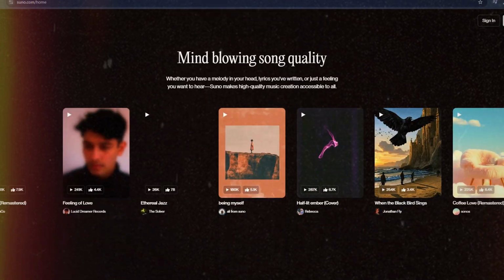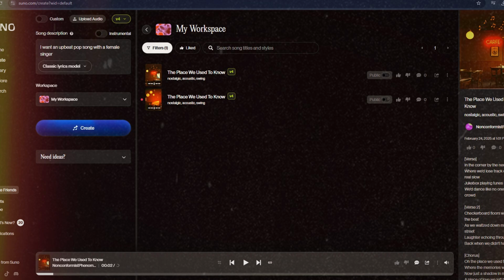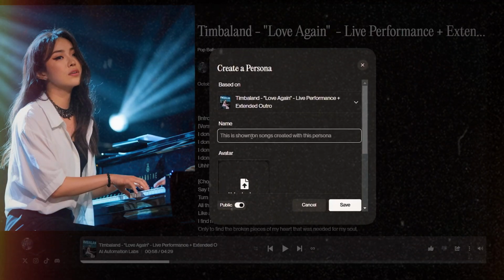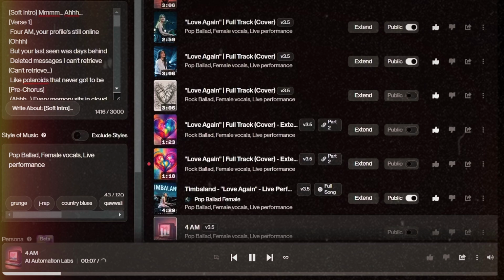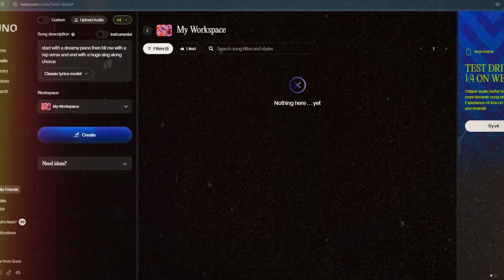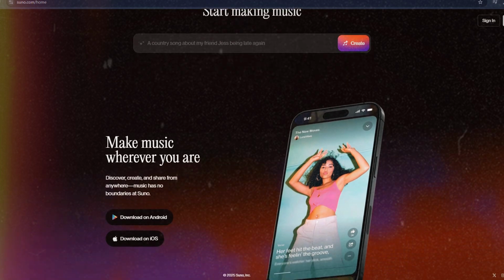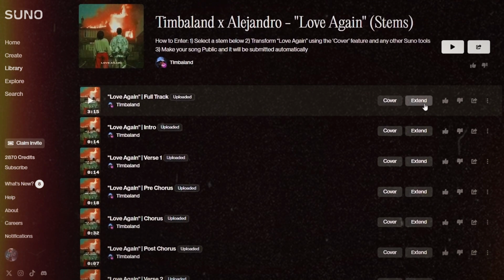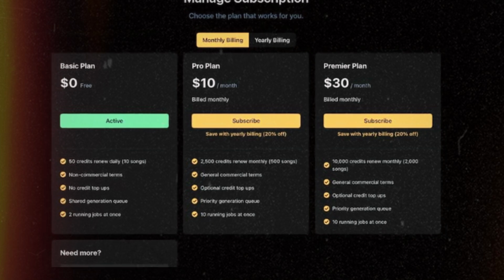How to Use Suno AI Music Generator | Ultimate Beginners Tutorial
Today, we’re diving into Suno AI, an incredible tool that lets anyone, even complete beginners, create killer songs with just a few clicks. I’m going to walk you through it all—how to get started, how to produce your first track, and how to make it sound exactly how you want. Plus, I’ll share some extra tips to take your music to the next level.

So, what’s Suno AI all about? Imagine having a super-smart music genius by your side, one that can whip up a full song—lyrics, vocals, instruments, everything—just from a simple idea you give it. You don’t need fancy equipment or years of practice. Whether you’re craving a pop banger, a hip-hop anthem, or something totally out there, Suno AI can bring it to life. And here’s the kicker: it’s free to start! You get 50 credits a day, which works out to about 10 songs. If you want more, there are paid options, but for now, that free tier is plenty to play with.